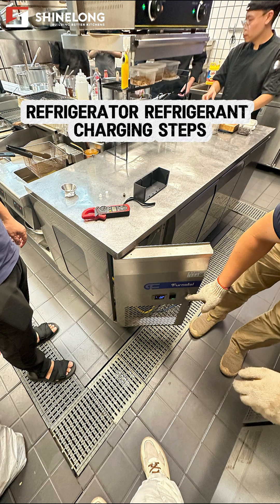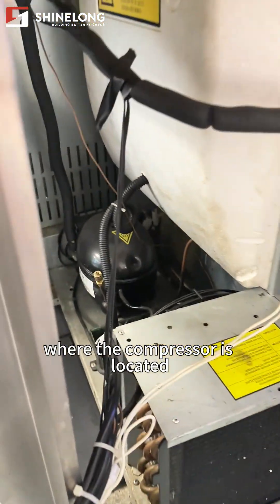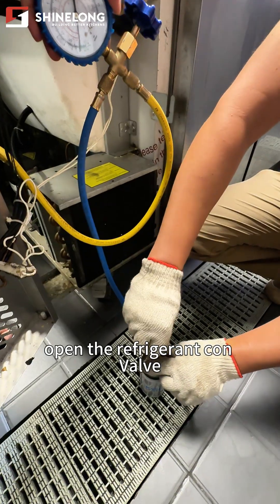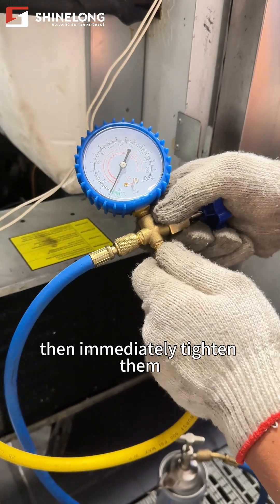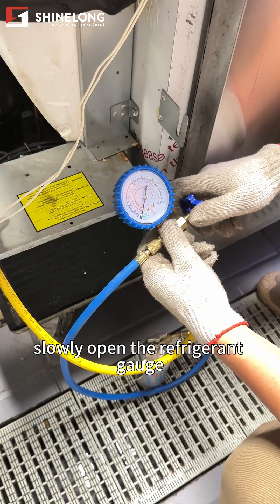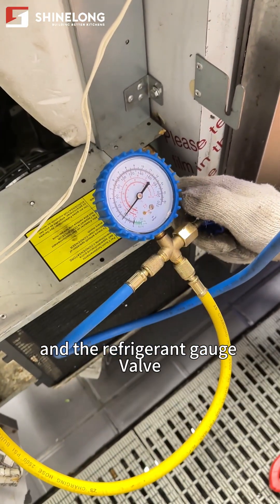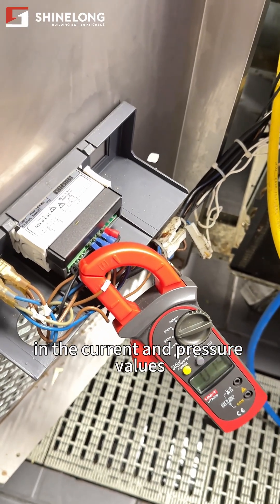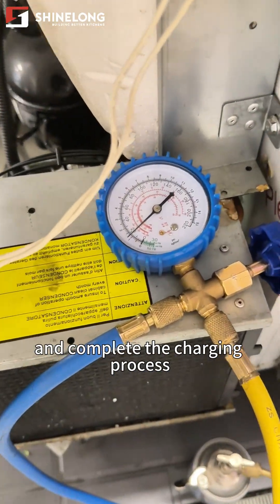How to Charge ❄️ Refrigerant R134a in Your Undercounter Fridge | Quick Pro Guide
⭐Step-by-step teaches you how to charge Refrigerant R134a in Your Undercounter Fridge in 1 minute.

🔻Learn More About Shinelong